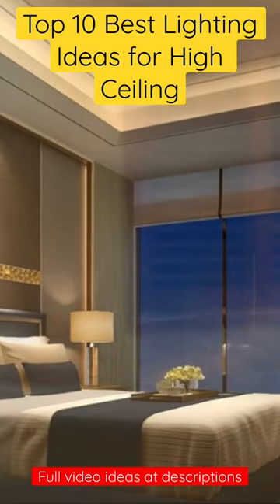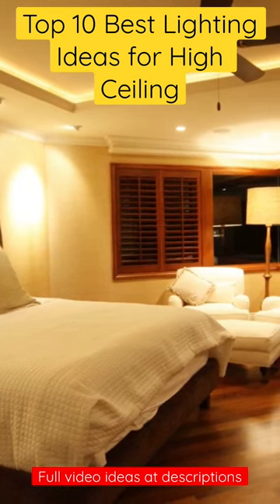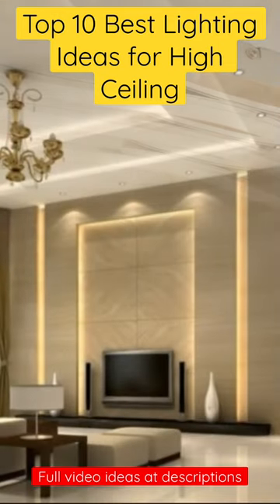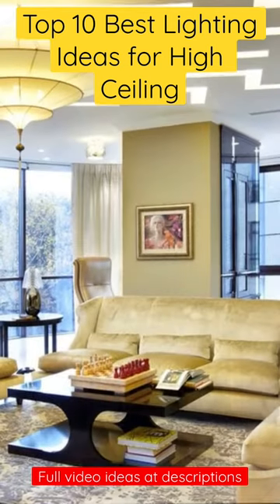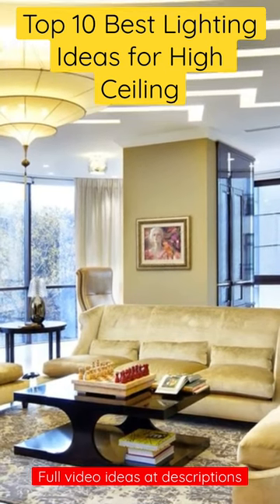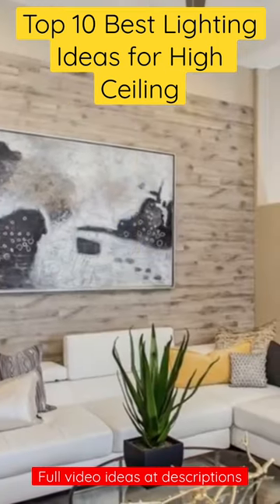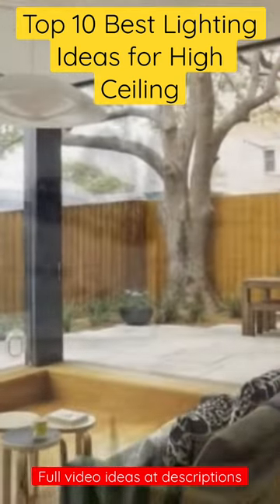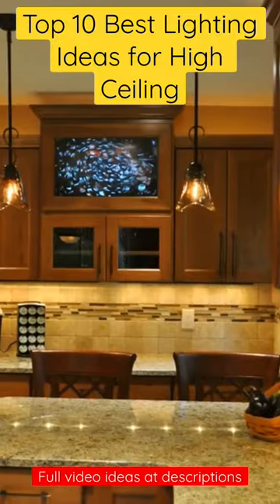🔥Top 10 Best Lighting for High Ceiling❗️